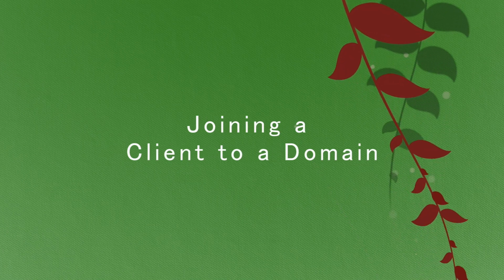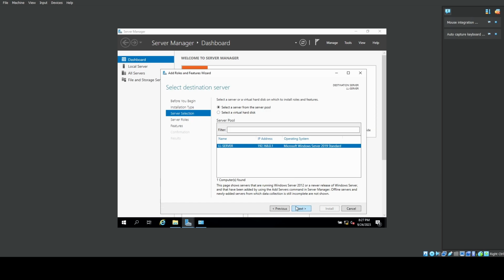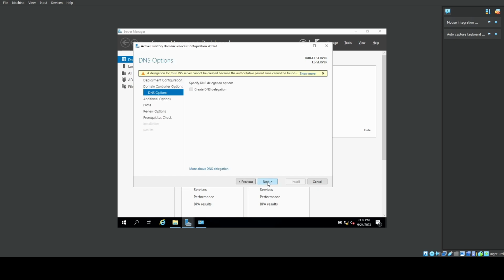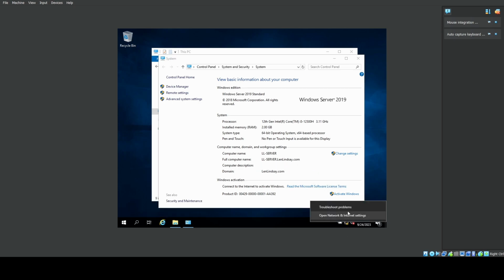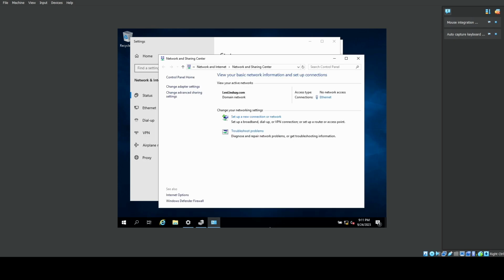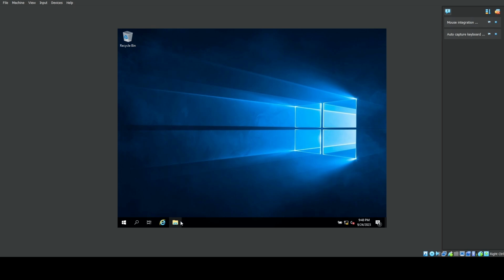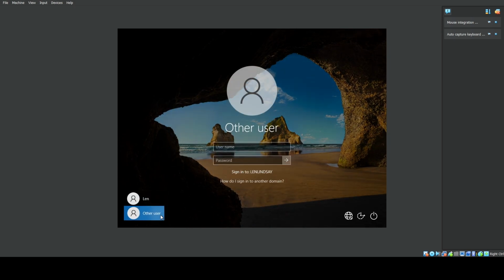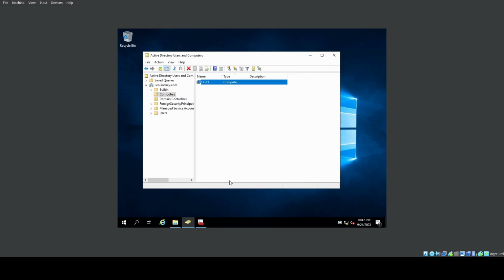Joining a Client to a Domian | Windows Server 2019 | Windows 10 | Oracle VirtualBox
A Long way-SergePavkinMusic